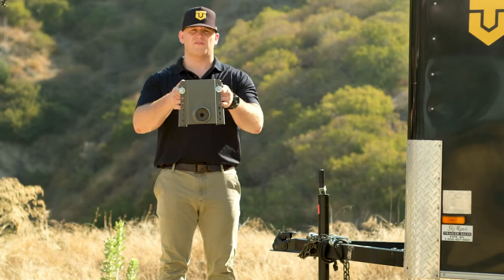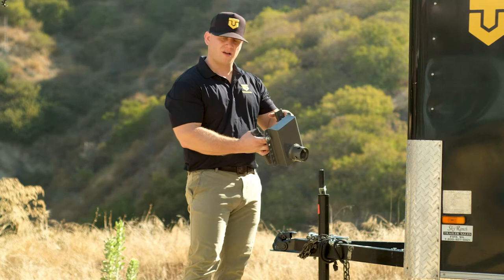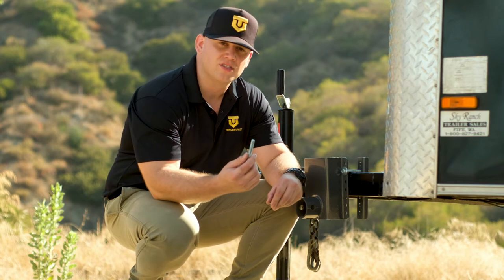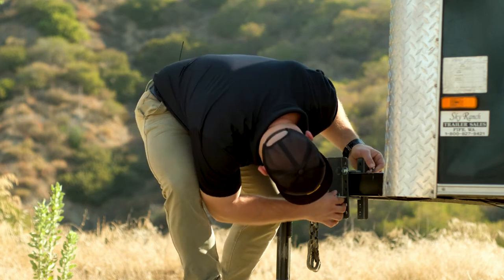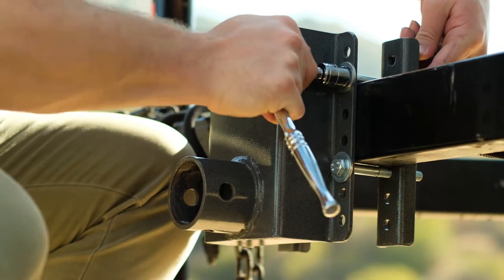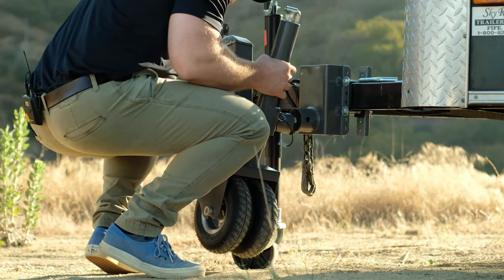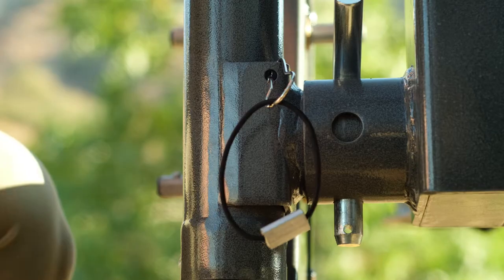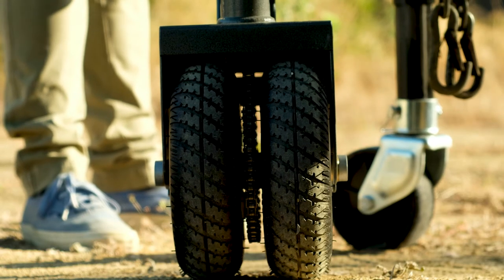How to Install the Trailer Valet 5X Mounting Bracket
The 5X Mounting Bracket is an 8"x 8" bracket that enables the installation of the Trailer Valet 5X to your trailer frame using a stow pin and 4 bolts.

(1) 5X Mounting Bracket is included with your purchase of a Trailer Valet 5X, but if you have multiple trailers, we recommend purchasing an extra bracket for each trailer. This allows you to simply remove and reattch the Trailer Valet as needed.

The Trailer Valet 5X is a trailer dolly system with a built-in heavy duty jack and is pound-for-pound the best in its class to make hitching and maneuvering your trailer much easier. The 5X has a towing capacity of 5,000lbs (tongue weight of 500lbs) and is rated on a flat, even surface. The Trailer Valet 5X hooks up to a standard trailer frame via a mounting bracket (included) that allows users to swivel and stow the 5X when it’s not in use. After hookup, just flip the Trailer Valet 5X up to store it alongside your trailer frame. Then, swivel it back down for use when you arrive at your destination. Simply use the jack function to raise the trailer so you can unhitch, then lower the Trailer Valet 5X to get your trailer level and into position. Designed to stay in the best working order and last for years, the 5X will detach from the frame mount to keep it out of fresh and sea water when launching your marine vehicles. The Trailer Valet 5X is best used to move RV campers, cargo trailers, or boat trailers weighing up to 5,000lbs and works well when paired with the Trailer Valet Wheel Dollies, an accessory used to turn a dual-axle trailer into a single-axle trailer.